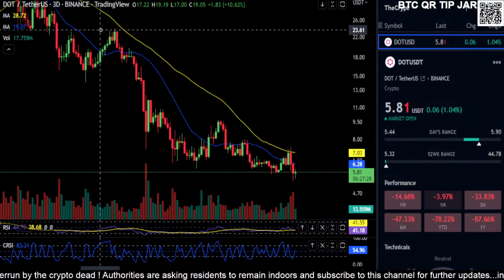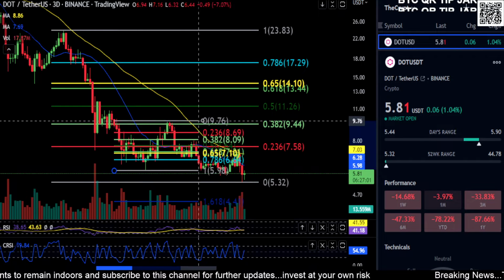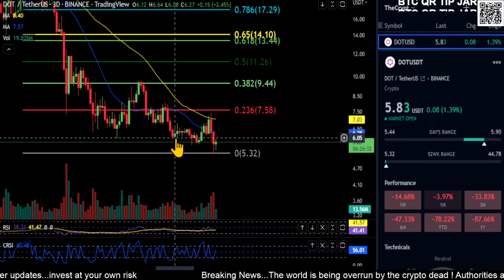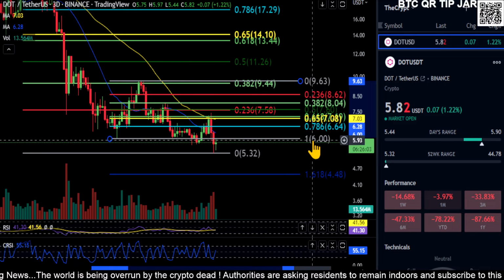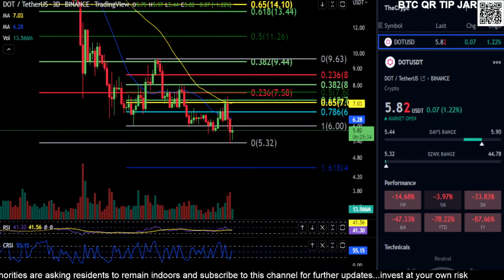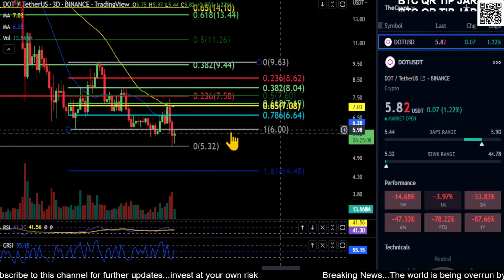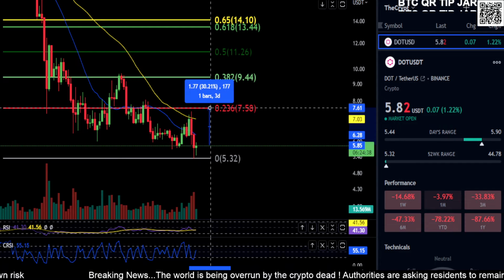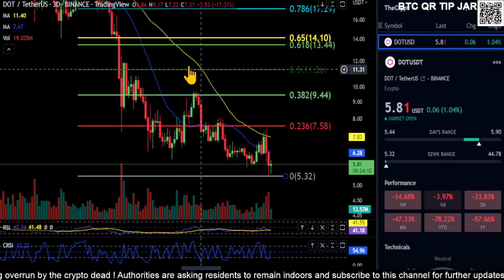DOT-Polkadot Coin Price Prediction-Daily Analysis 2022 Chart